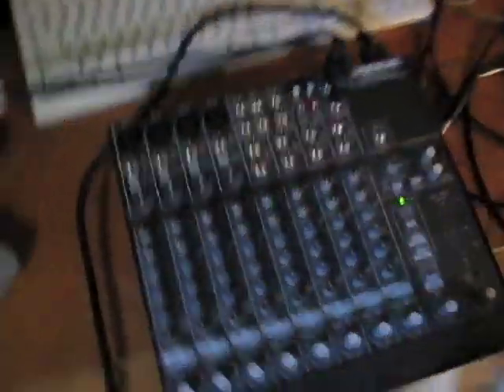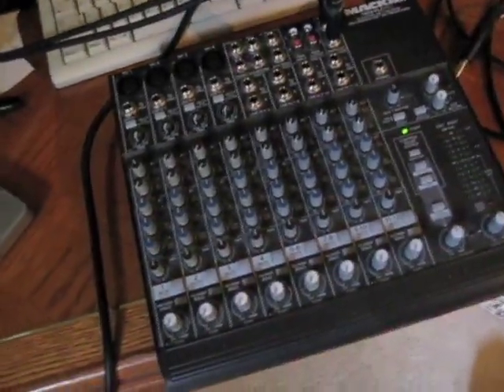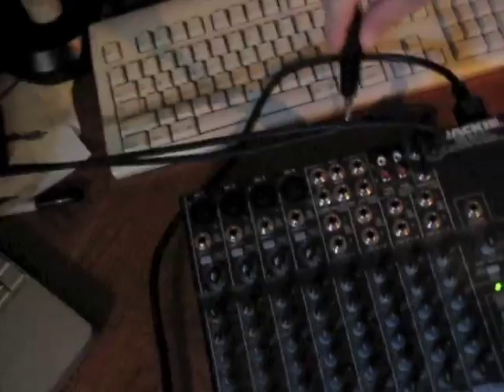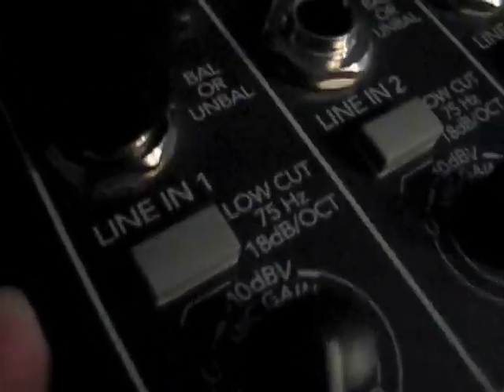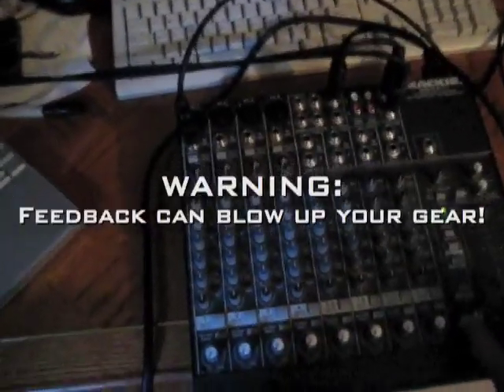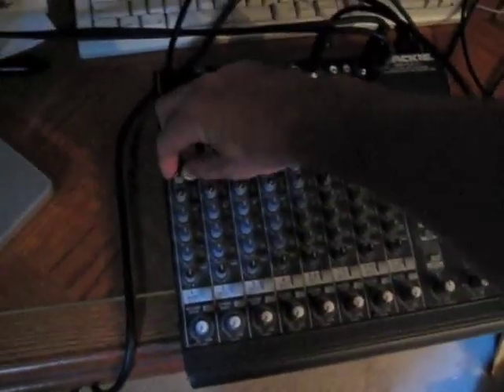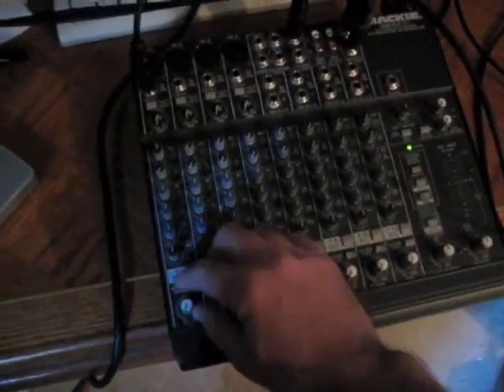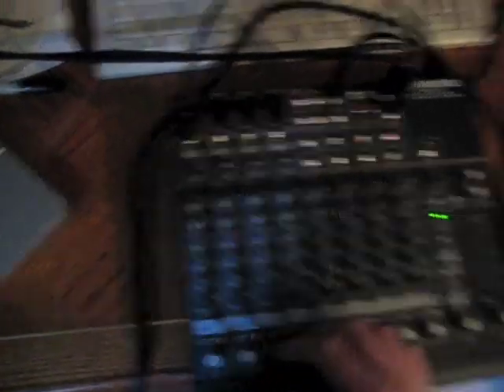Simple Feedback Loop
I show you how to make a simple feedback loop with one cable and an audio mixer. WARNING: this is loud and can fry your gear. Shot on a Canon SD1000 Powershot digital camera.